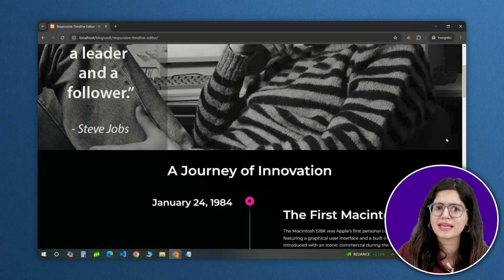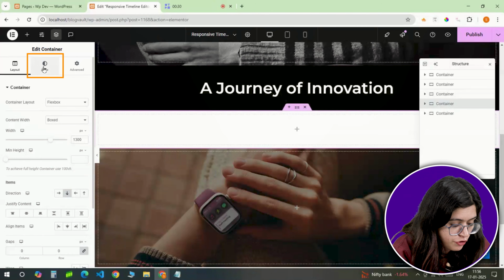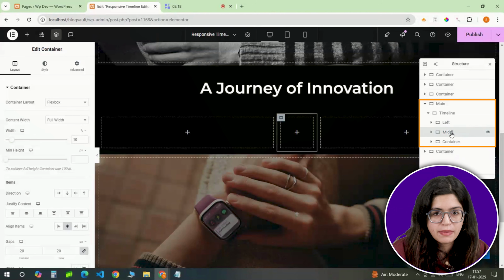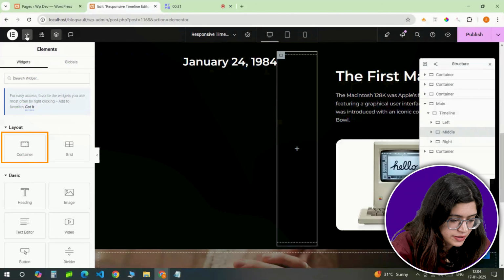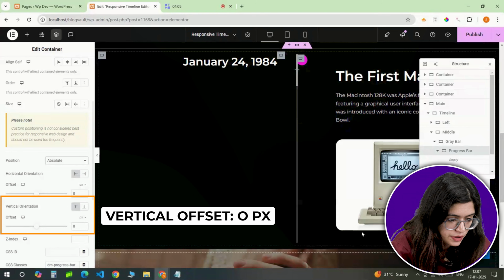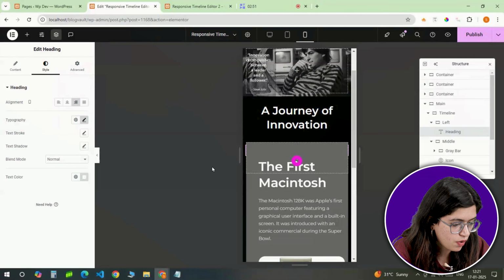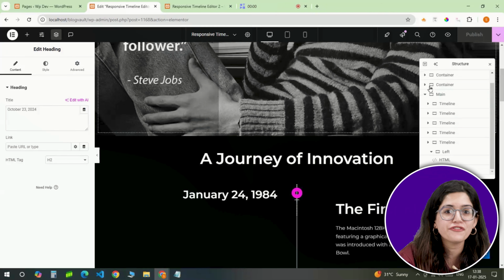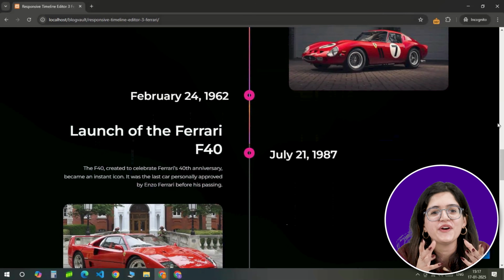Create ANY Responsive Timeline in Elementor (FREE)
⭐ Giveaway: Our 100% FREE plugin makes any site 3X faster Want to create a stunning scroll-triggered timeline in Elementor? No plugins, no extra costs—just pure Elementor magic with a bit of custom CSS! In this video, I’ll show you how to build a sleek, interactive timeline that reveals each section as you scroll, perfect for showcasing milestones, brand stories, or product journeys. We’ll go step by step, from structuring the layout to styling the timeline and adding smooth animations. Plus, you can grab the copy-paste CSS code from the pinned comment—completely free! Whether you’re making a history timeline, a personal brand showcase, or even something inspired by Apple or Ferrari, this method works beautifully.

00:00 How to make responsive timeline?
00:43 Create timeline layout
02:17 Add content to timeline
04:31 Make the timeline responsive